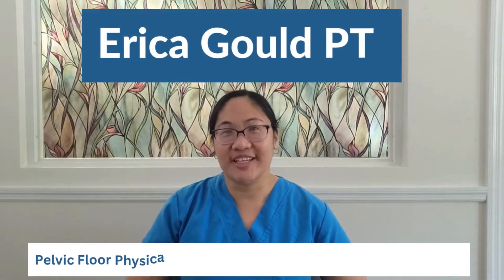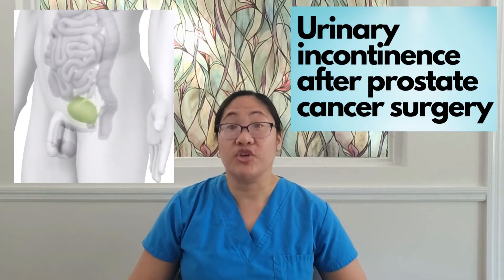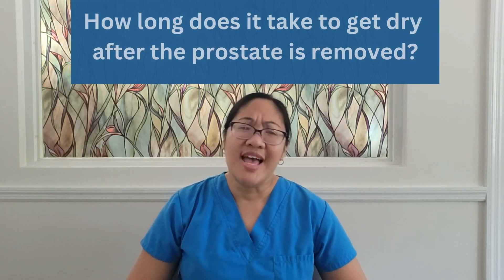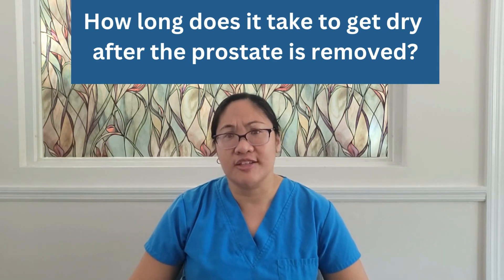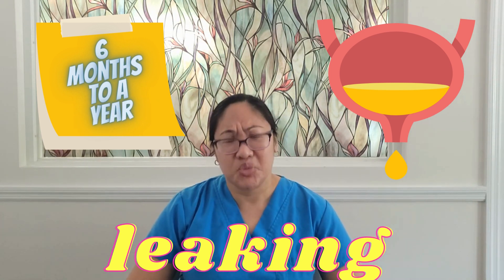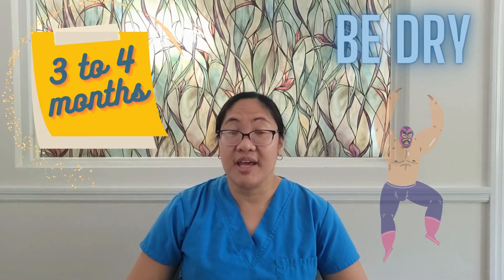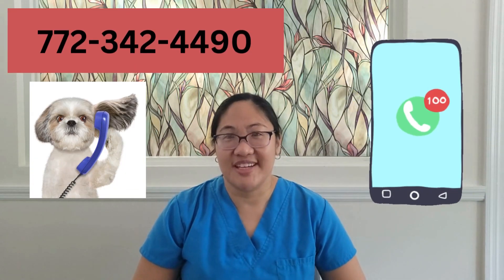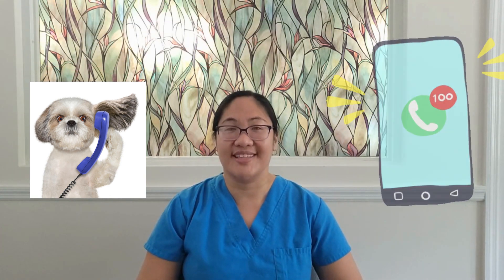kegels for men, urinary incontinence after prostatectomy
pelvic physical therapy for men after a prostatectomy,
how to get dry after prostate cancer surgery, radiation therapy